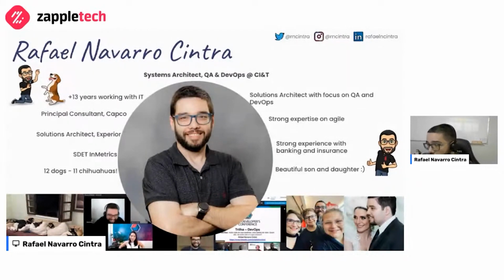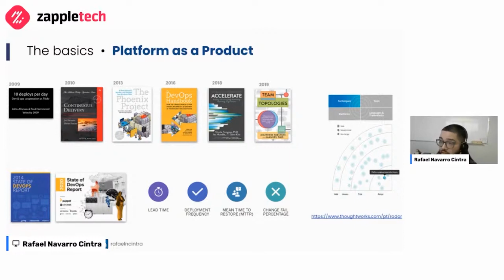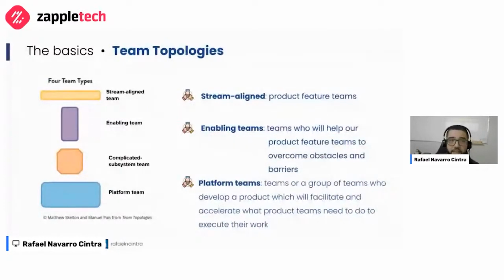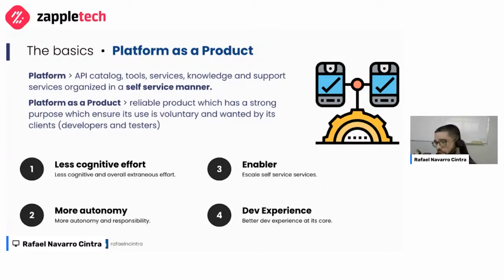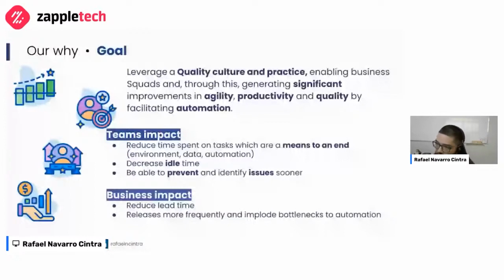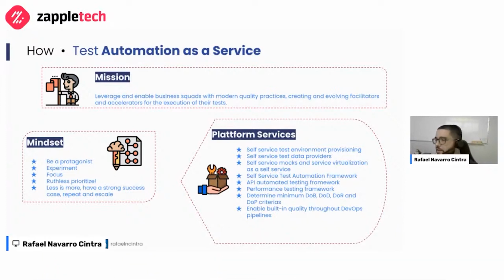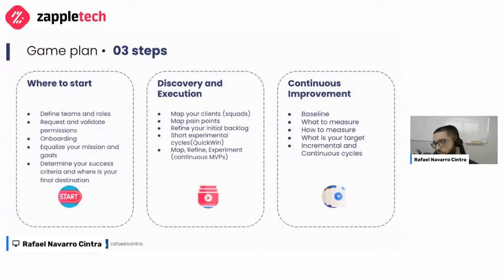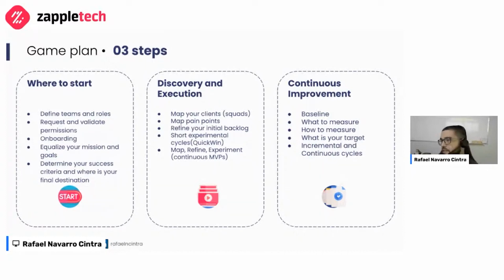Rafael Cintra. How to design Test Automation as a Service through a QA Platform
Speech bullet points:
1) Why you need a QA Platform
2) The building blocks of Test Automation as a Service
3) How to leverage Test Automation as a Service through a QA Platform
4) How to start a QA Platform which will increase your Test Automation implementation and adoption

About speaker:
Solution Architect focused on DevOps and Continuous Testing, with experience in multidisciplinary teams and located globally in medium and large companies. Extensive experience in financial services, working with banks that have gone through agile and digital transformations, applying the principles of DevOps and Continuous Testing in the daily lives of teams. Rafael Cintra so has an important history in facilitating and applying Agile principles to add value to the business, helping them to connect with IT and scalling DevOps and Test Automation.

This is part of the speech from the online Software Test Automation 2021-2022. Benefits. Approaches. Tools. Trends. Outsourcing. Best practices